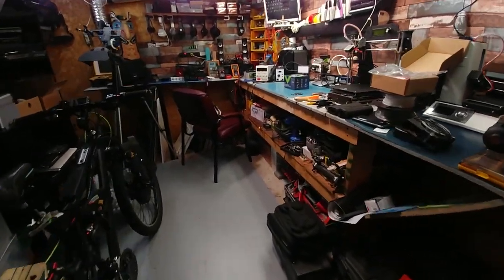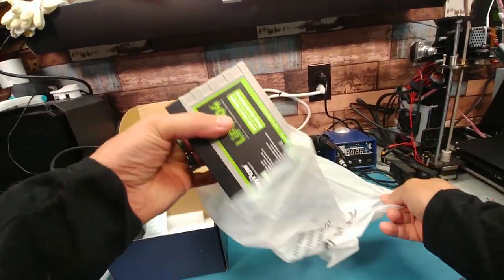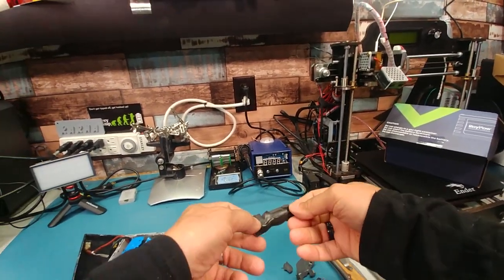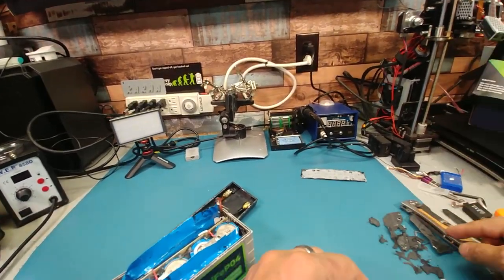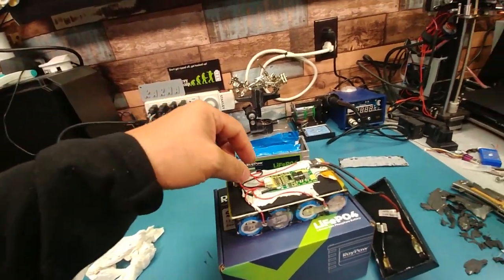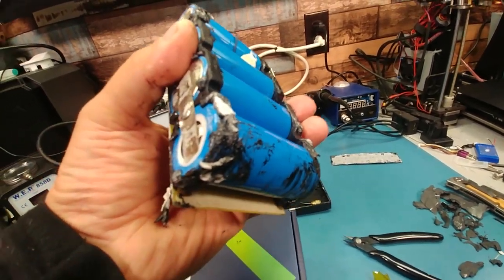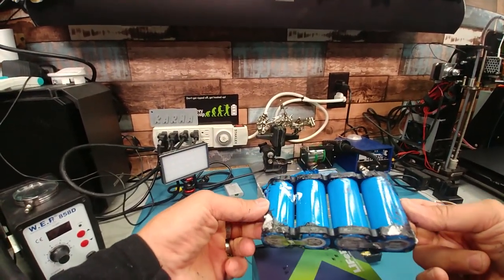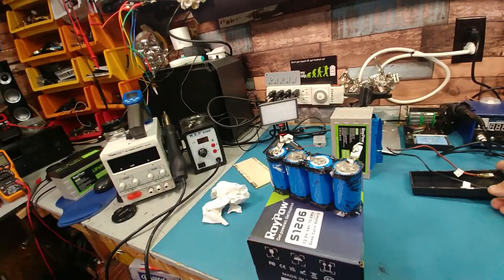RoyPow 12V 6Ah LiFePO4 Battery *a look inside*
what i wanted!
when finished 1s4p 3.6v 25ah